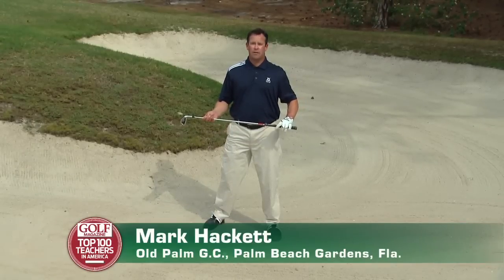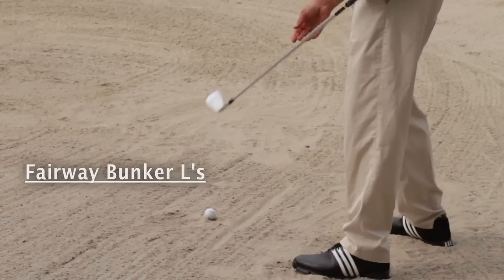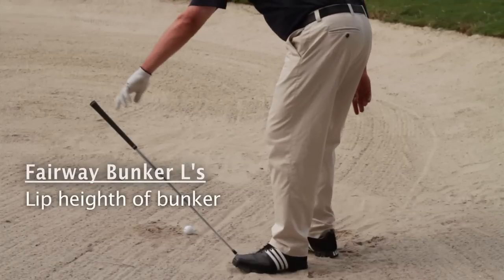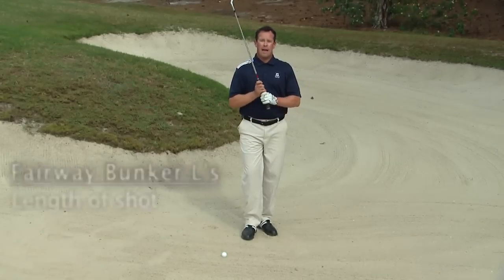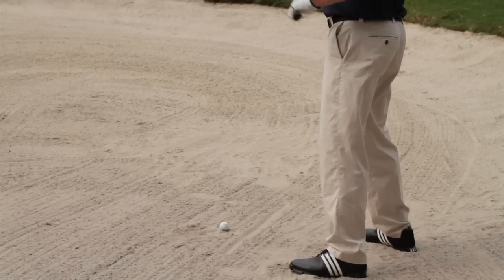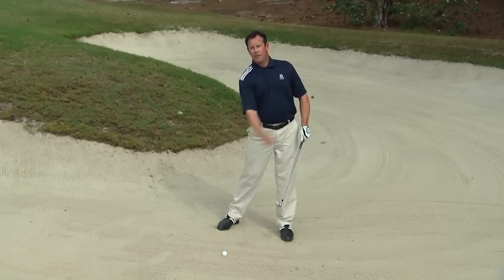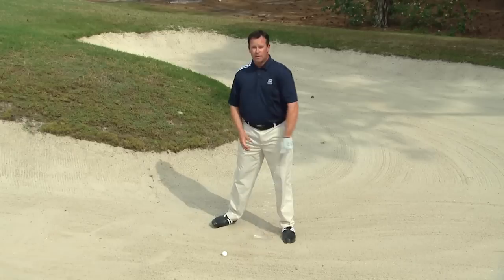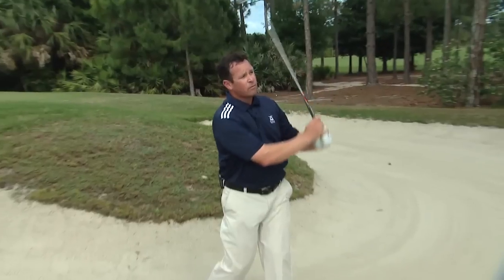Blast from a Fairway Bunker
Golf Magazine Top 100 Teacher Mark Hackett says it's important to remember the three L's when playing out of a fairway bunker -- the lie, lip on the bunker and the length of the shot.